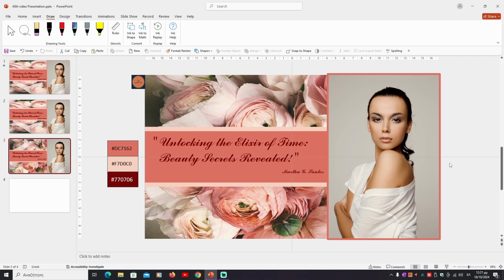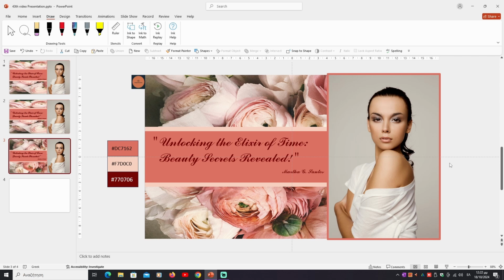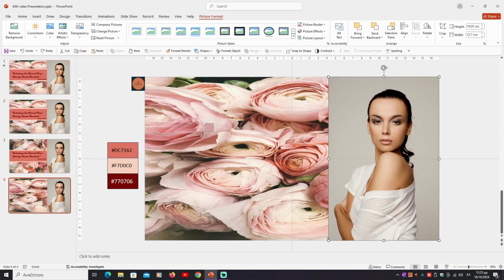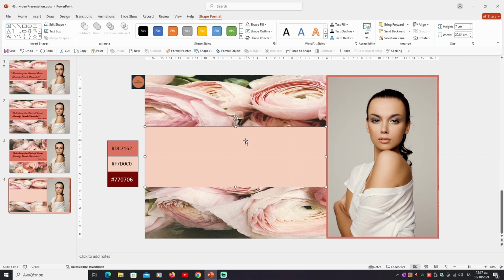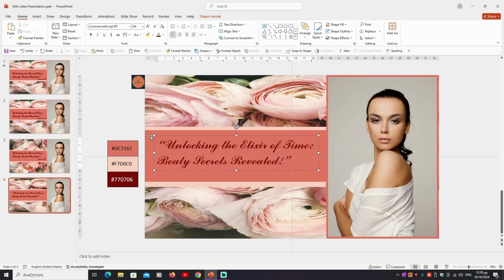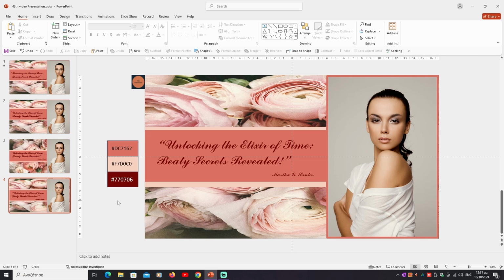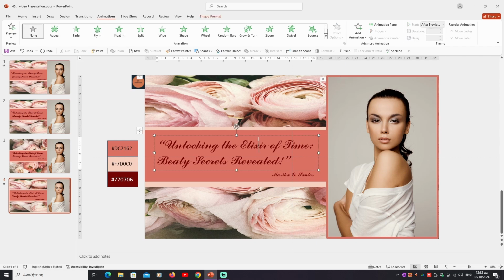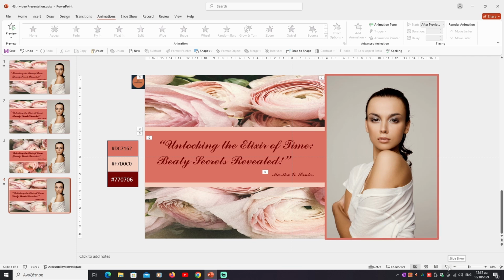Design A Magical PowerPoint Animated Title Slide | Unlock The Elixir Of Time!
Want to captivate your audience from the very first slide?
Discover how to design a stunning animated title slide in PowerPoint with a magical theme: Unlocking the Elixir of Time: Beauty Secrets Revealed. Perfect for beauty, wellness, or storytelling presentations, this step-by-step tutorial will leave your viewers spellbound.
Color codes (hexcodes) we used on the Title Slide:
For rectangles:
DC7162 (orange),
F7D0C0 (light orange)
For the title and the presenter's name: #770706
Τhe image we use to create this title slide is from Pexels:
Timestamps:
0:00 - Video Intro
0:16 - Hello
0:26 - Introduction & instructions
1:34 - Design the title slide
4:29 - Animations
6:13 - Final result of the title slide
6:31 - Thank You!
6:40 - Video Outro